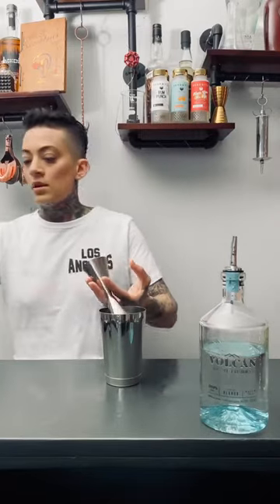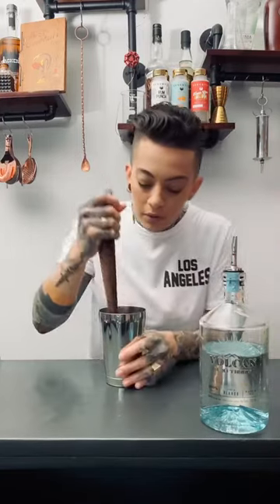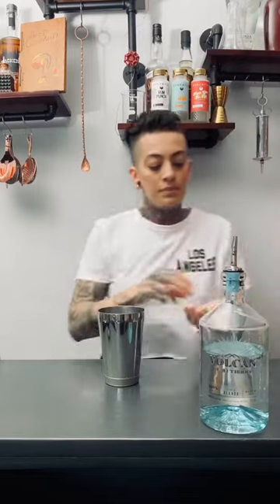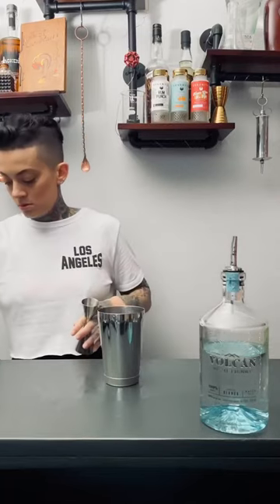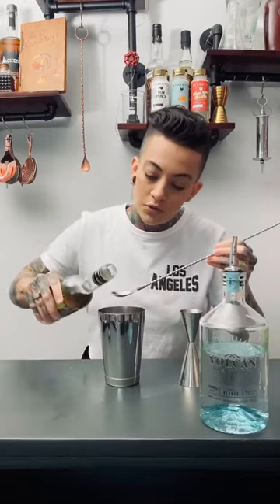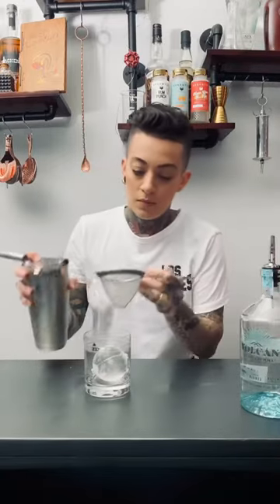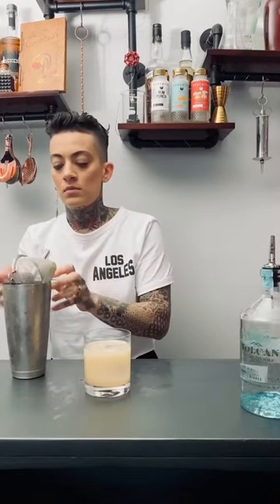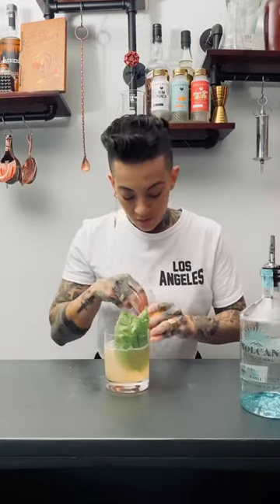Simple & Delicious Bad Birdy Tequila Cocktail To Make At Home!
We asked Bad Birdy to make us a virtual drink that we can all recreate at home! This one is a simple but delicious cocktail made with Volcan Tequila. How do we know it’s delicious? Because everything Amanda makes is delicious!!! Listen to her walk us through this one so that we can all make it for ourselves at home…All the ingredients are easy to find! Drink Recipe below...
1.5oz Volcan Blanco Tequila
.25oz Cointreau
Barspoon of Green Chartreuse
Muddled Kumquat
Basil